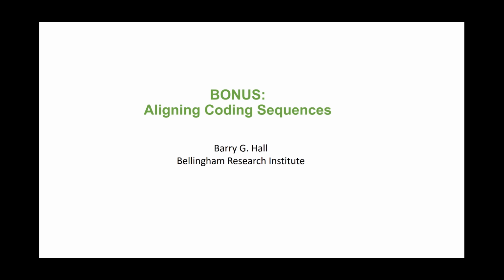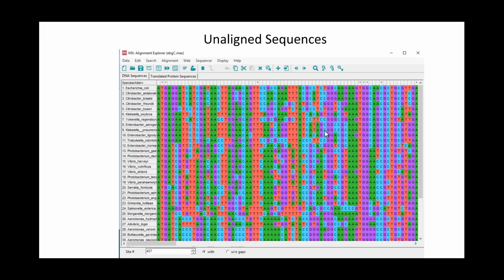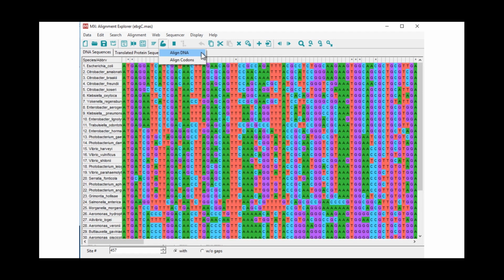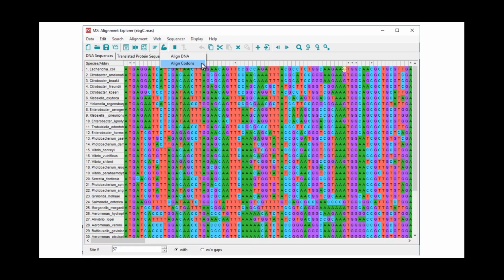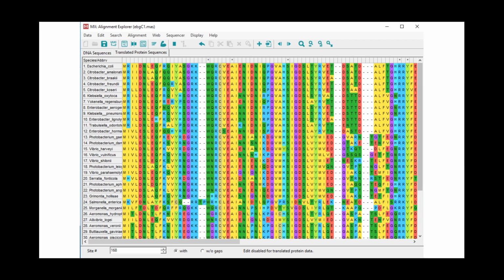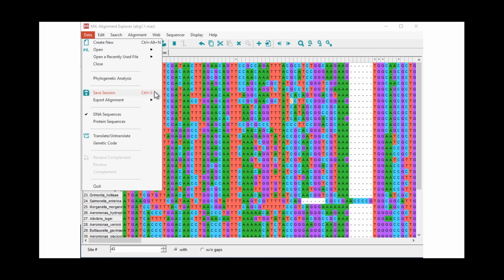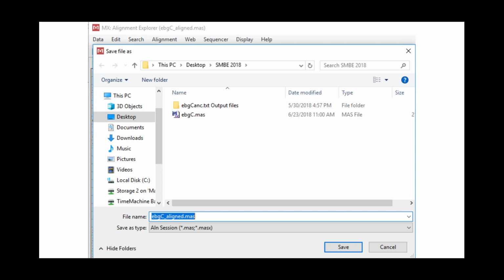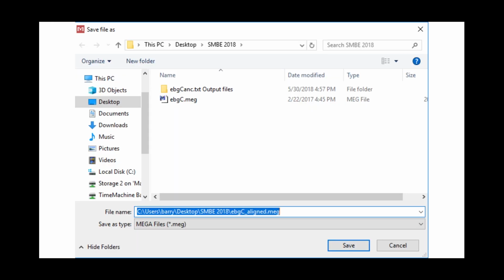MEGA X: Choosing and Acquiring Sequences Part 2